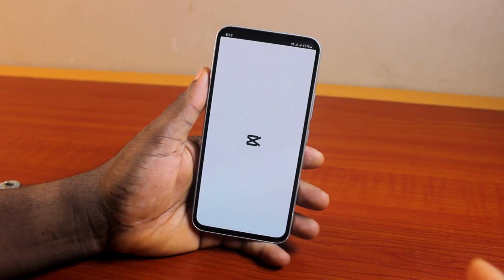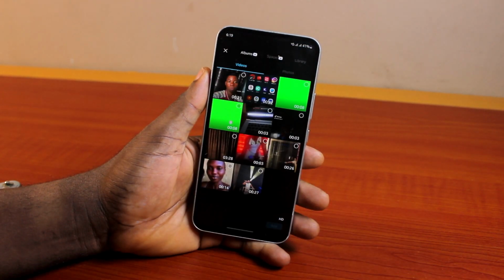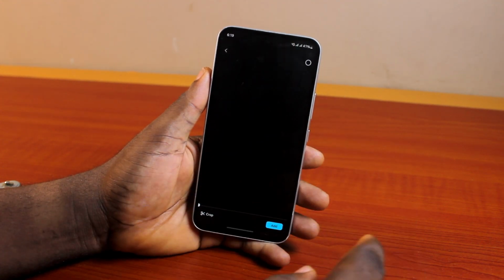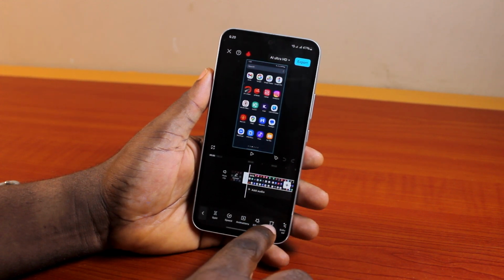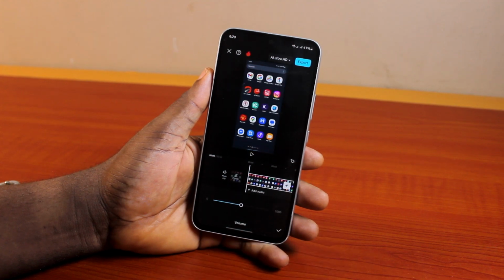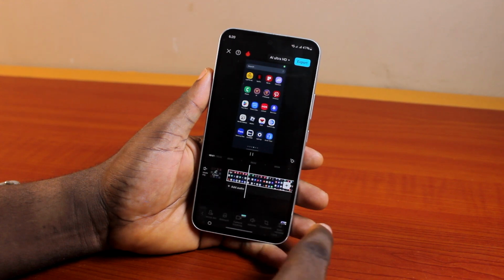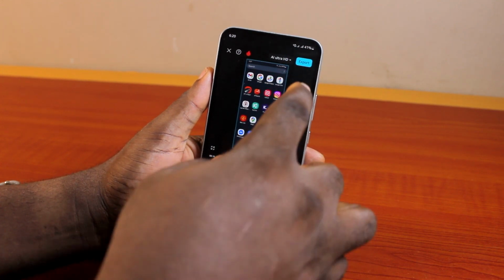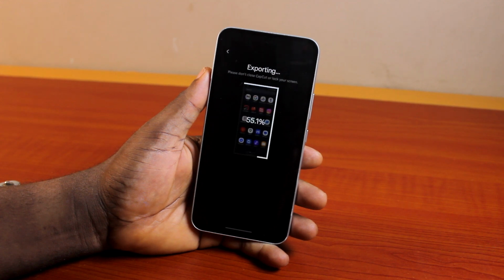How to Remove Sound From a Video in Capcut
This Capcut tutorial will teach you how to delete or remove sound from a video in Capcut.

Cheap iPhone
Cheap Samsung Phone
Cheap Apple Watch
Cheap Digital Camera
Cheap YouTube Microphone
Cheap MicroSD Card